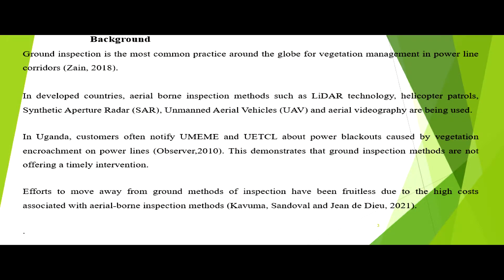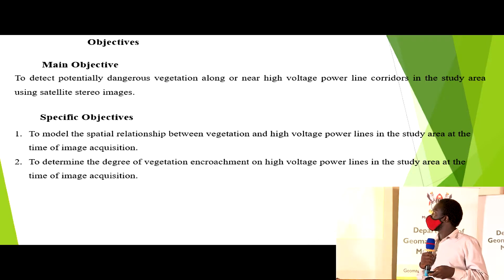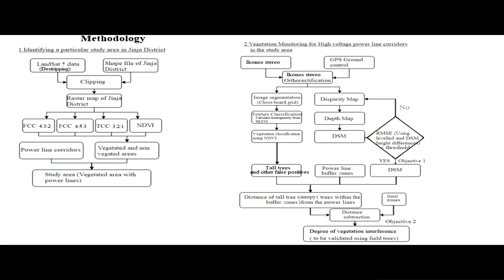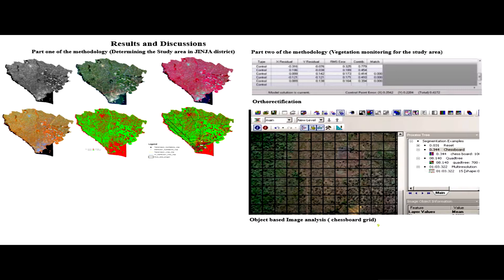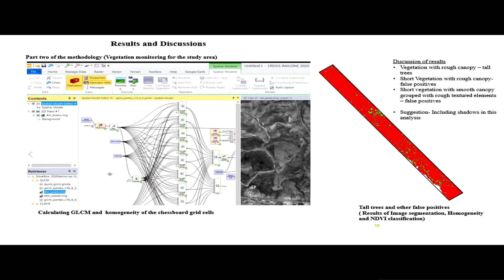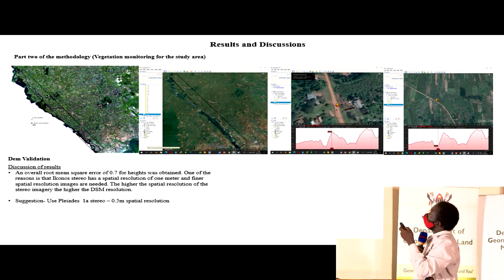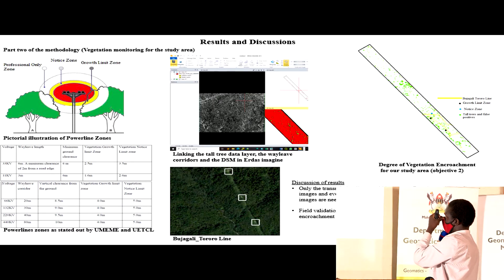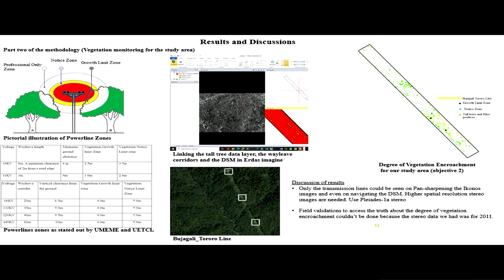Vegetation Monitoring for High Voltage Transmission and Distribution Line Corridors Using...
Mr. Mawanda Tony

Vegetation Monitoring  for High Voltage Transmission and Distribution Line Corridors Using Satellite Stereo Images, A Case Study of Jinja District